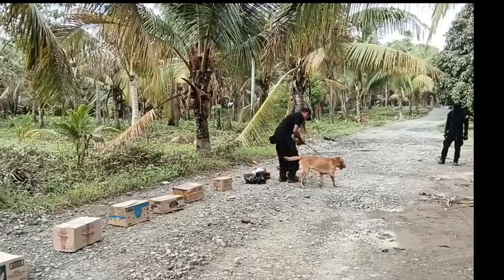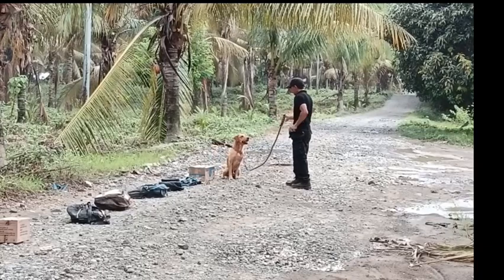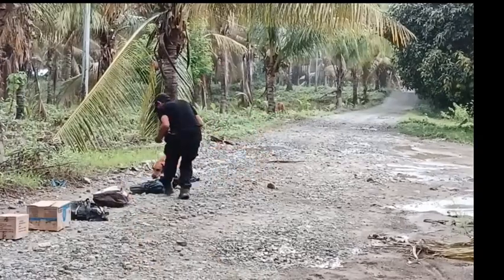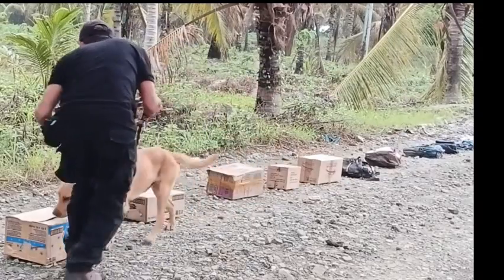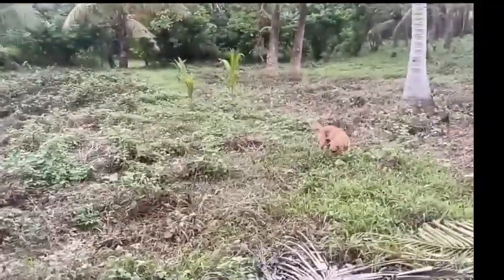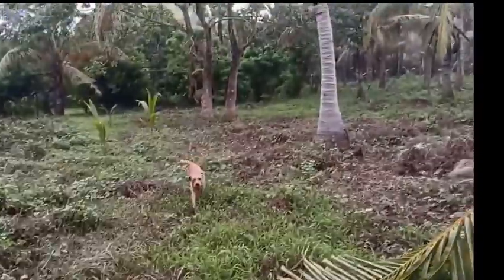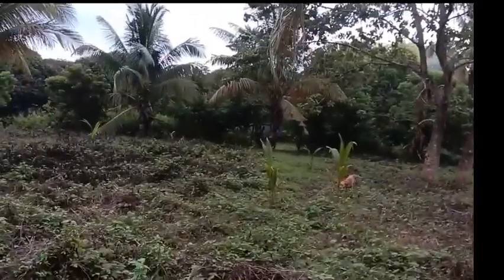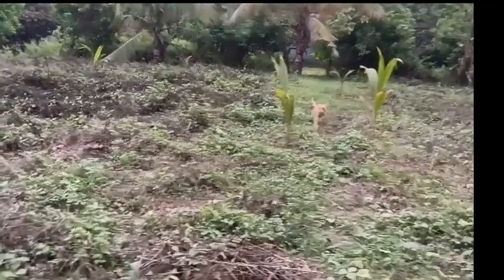Dog Training - Basic Detection Exercise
@rojos Kennels